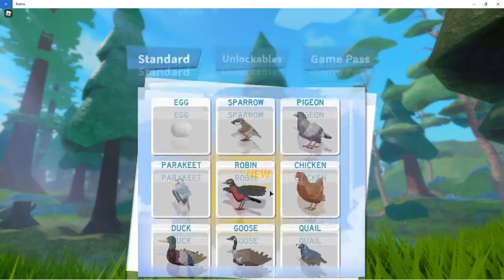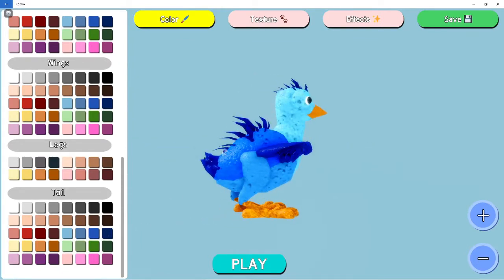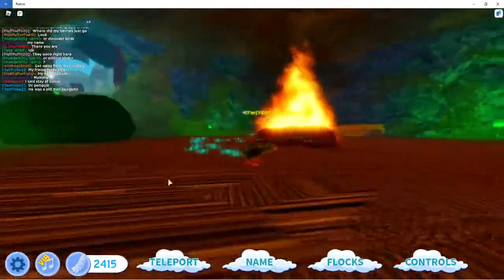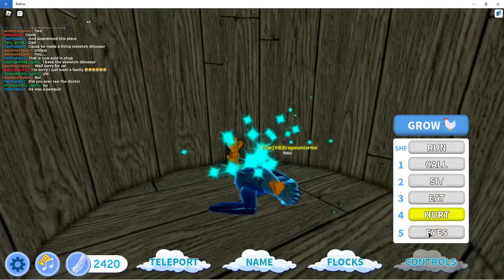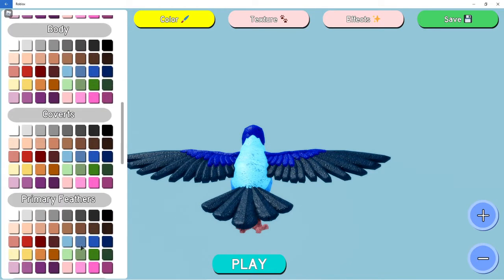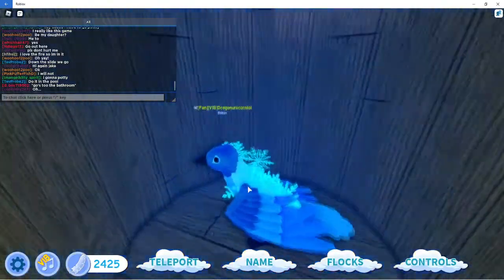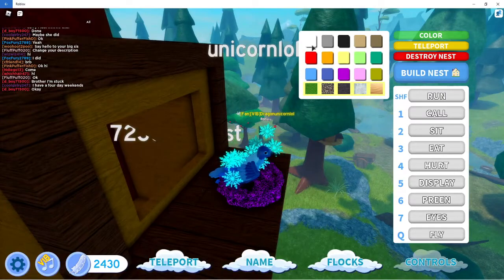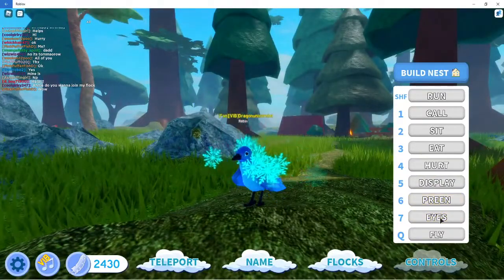NEW BIRD in FEATHER FAMILY!!! A Roblox Game!!